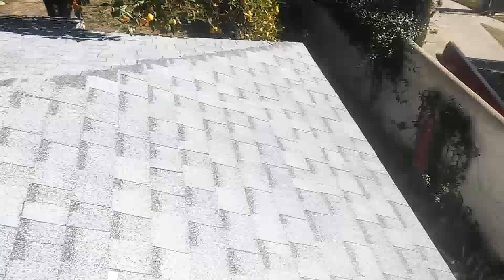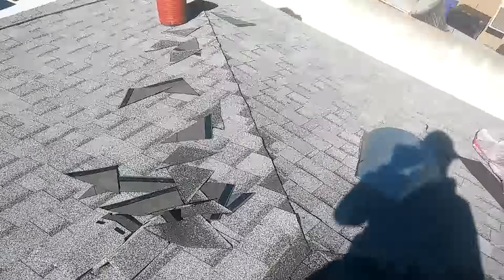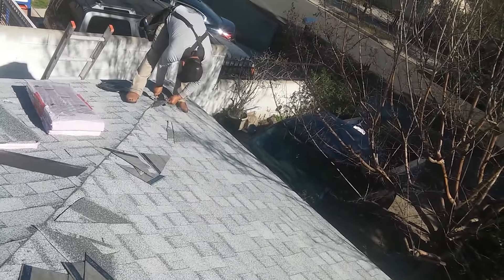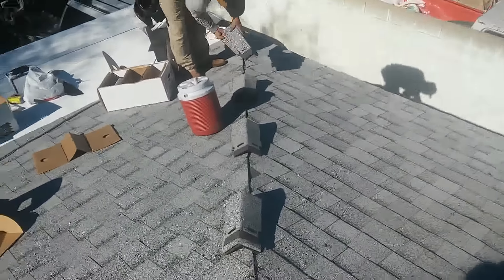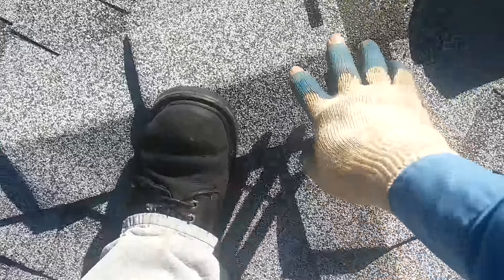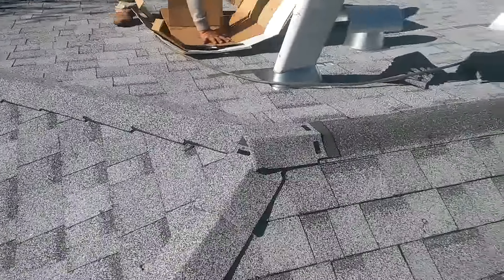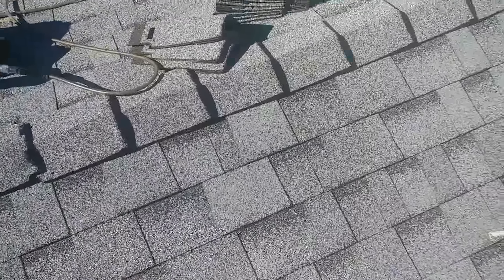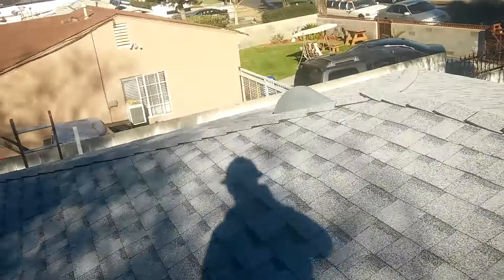RIDGE CAP SHINGLES INSTALLATION...step by step explained in details...best video!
ridge cap shingles installation :   I created this video thinking about the people trying to do their own roofs, and trying to give you the best tips so you can do it on your own.